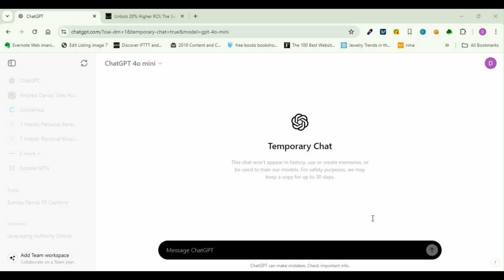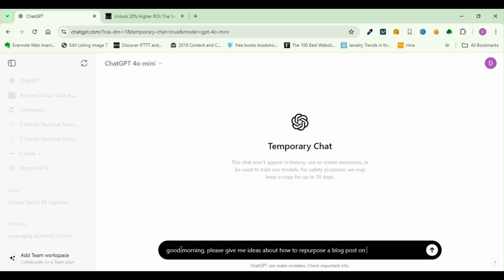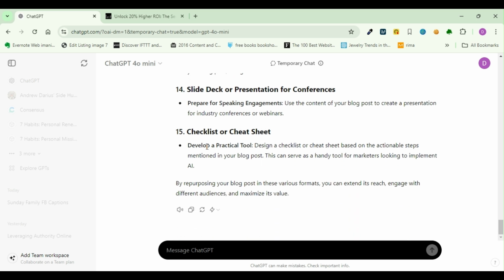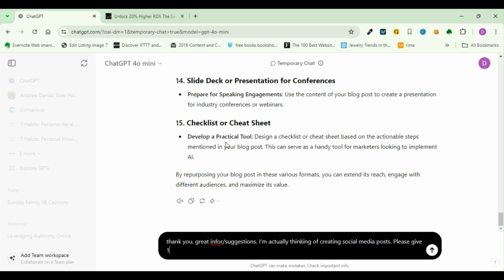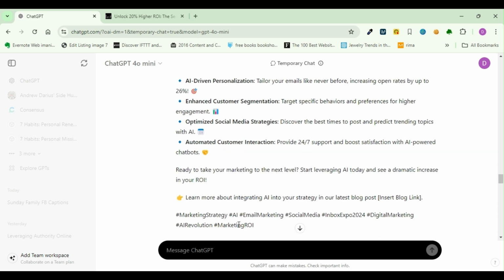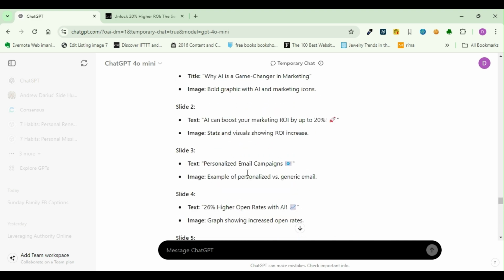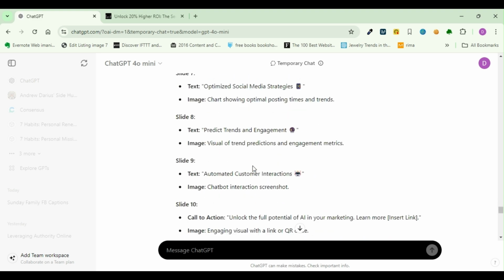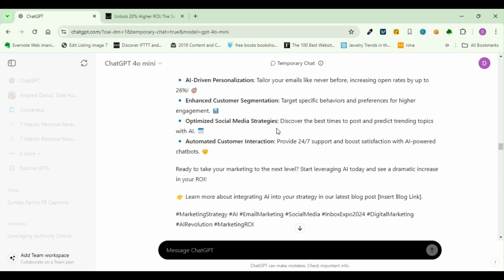How to Repurpose a Blog Post Using ChatGPT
Today I’m showing a practical use of ChatGPT: repurposing a blog post. I go over 2 ways to use AI to repurpose content and give a tip on how to save even more time. OpenAI's ChatGPT has revolutionized content creation.